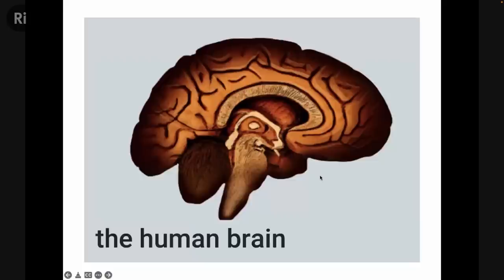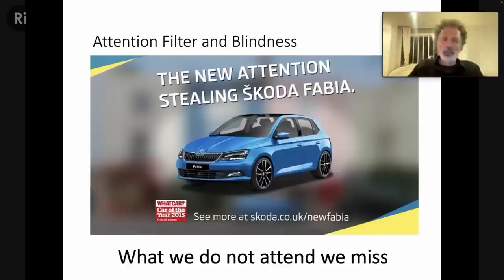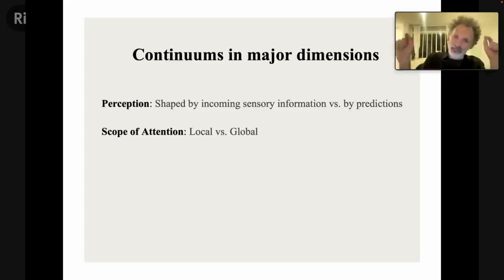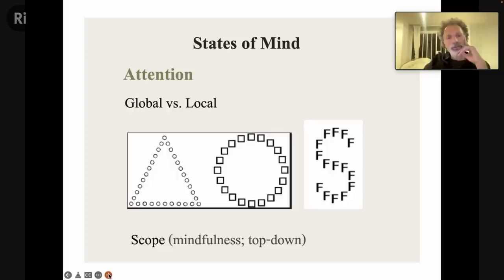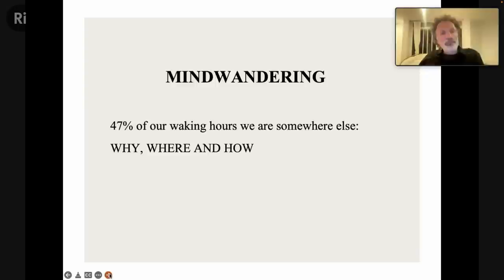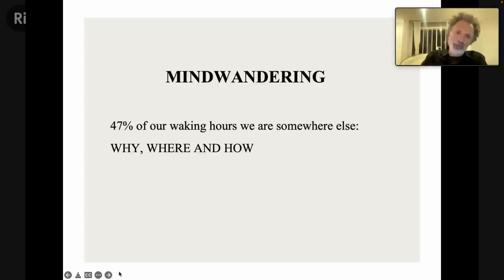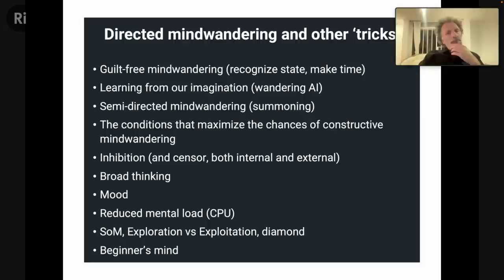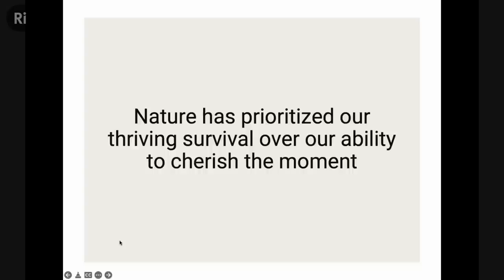Mindwandering – with Moshe Bar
Do you often find your mind wandering? Did you know that mindwandering can actually stimulate creativity, increase focus and boost your mood?

Moshe's book 'Mindwandering' is out now

Our brains are inherently noisy. Certain regions are always grinding away at involuntary activities like daydreaming, worrying about the future, and self-chatter. This is mindwandering.

Join internationally renowned neuroscientist Moshe Bar as he presents revelatory and exciting new research that highlights how mindwandering actually plays a vital role in solving problems and inducing happiness.

Moshe Bar is the former Director of the Cognitive Neuroscience Lab at Harvard Medical School and an internationally renowned cognitive neuroscientist. His novel research has made revolutionary contributions to our understanding of perception, cognition and issues in psychiatry. He has a PhD in cognitive neuroscience from the University of Southern California in Los Angeles. For his outstanding research and academic achievements, he has received many awards and honors, including the prestigious 21st Century Science Initiative Award from the McDonnell Foundation, and the Hebb Award from The International Neural Networks Society. Moshe Bar currently lives in Israel where he heads the Gonda Multidisciplinary Brain Research Center at Bar-Ilan University.

This livestream was recorded at the Royal Institution on 24 February 2022.